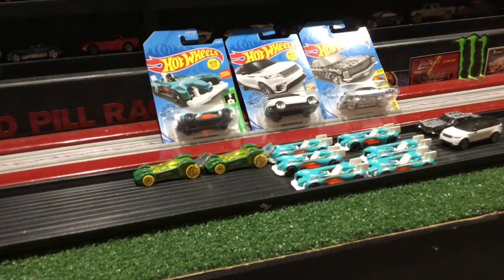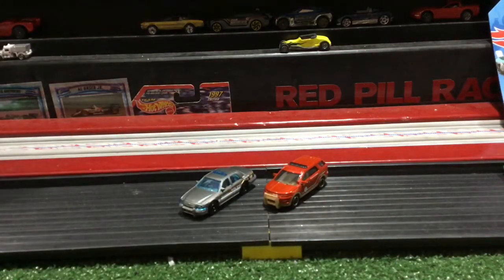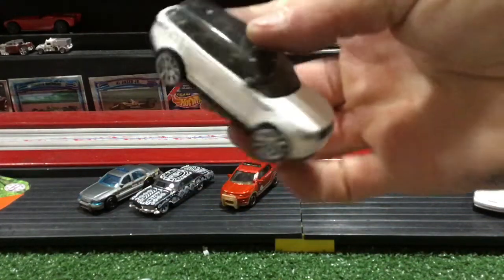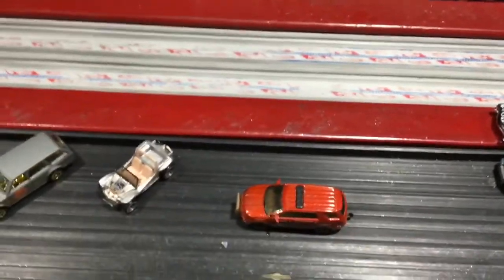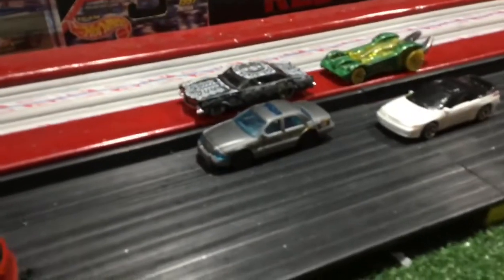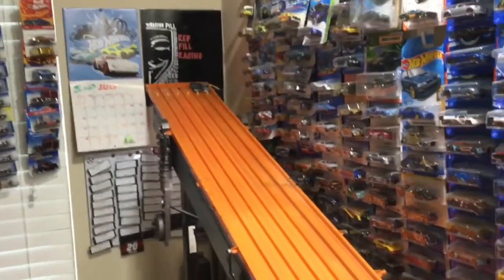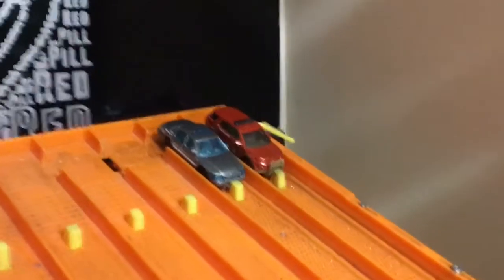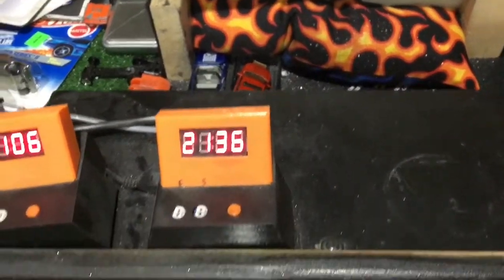New Matchbox cars got me again. Are they fast?